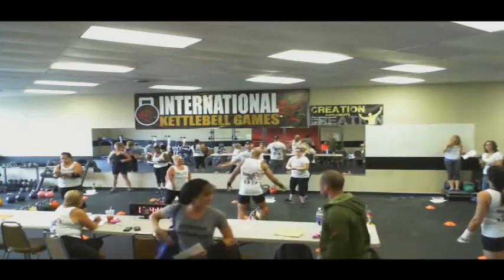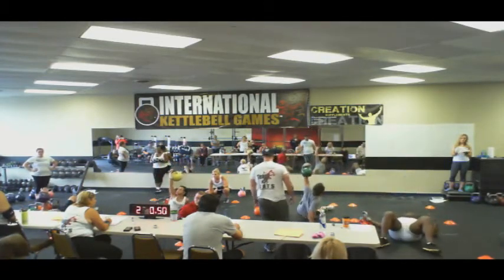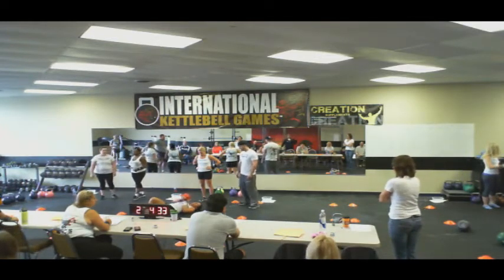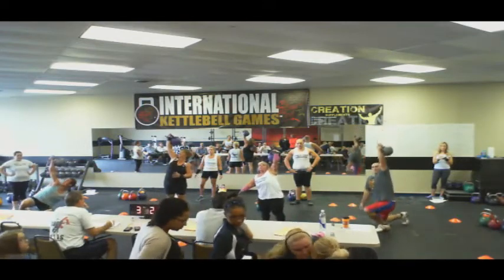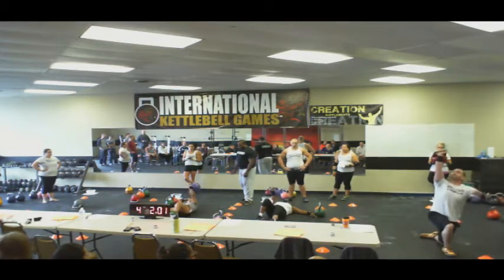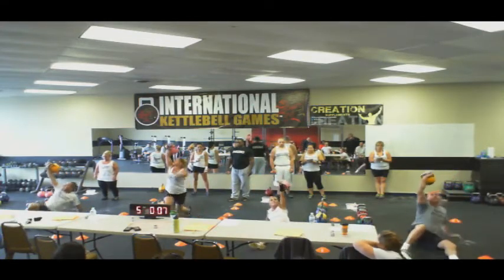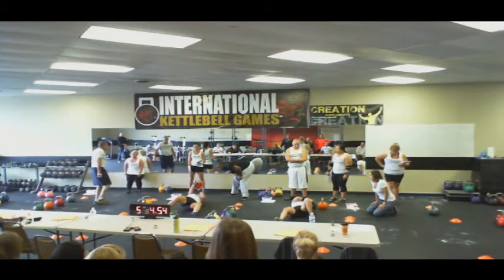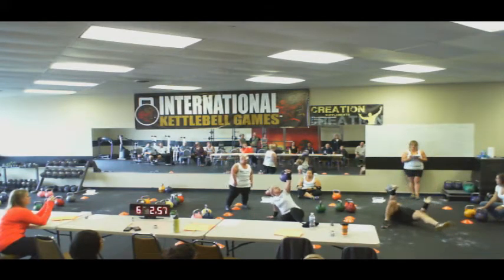IKB Games 2013 Turkish Get-Up Day 2 Event 1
This is the first event of the second day.

Flight 1 01:28 - Left to Right Aissa Galang, Colin Thompson, Erika Crawford, Garrin Clark
Flight 2 11:28 Shawn Gregory, Janice Looney, Michael Axtell, Leroy Johnson
Flight 3 21:28 Derek Mills, Terri Brotz, Debbie Surdu, John Lesko
Flight 4 31:28 Steve Stahl, Juanita Evans, Trenisha Fuller, Matt Metzger
Flight 5 41:28 Ala Agemy, Beth Bomia, Maureen Dujardin, Craig Sylvester
Flight 6 51:28 Sandi Franka, Rock Cox
Flight 7 01:01:28 Denise Hannah, Nasser  Beydoun,Brian Rose, Billy Jackson